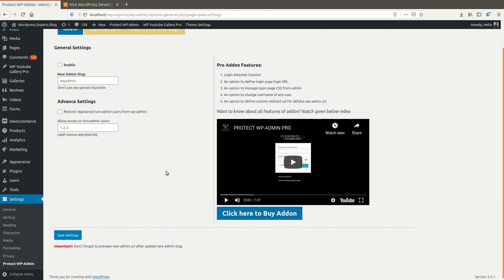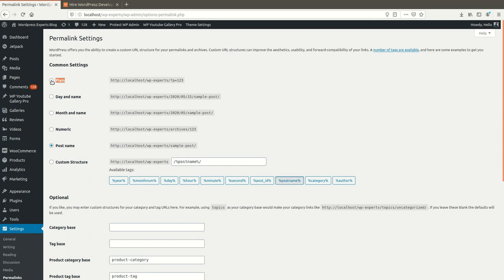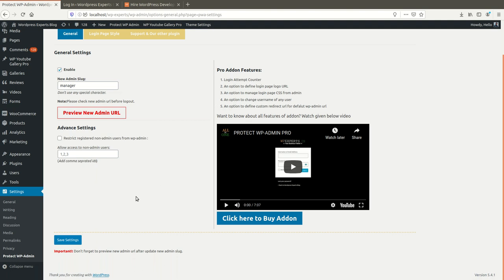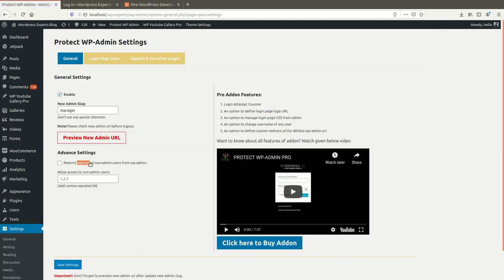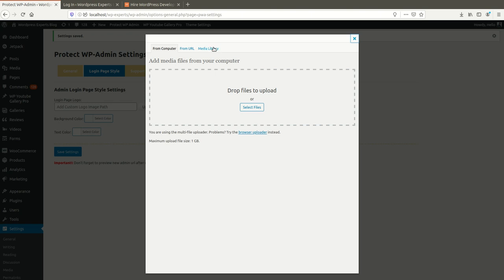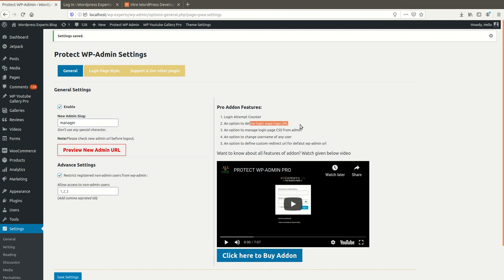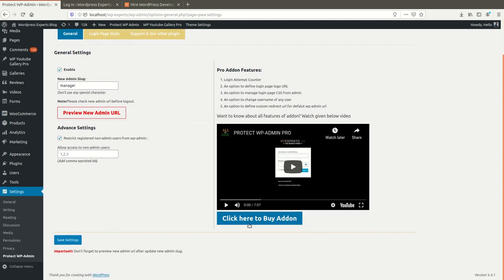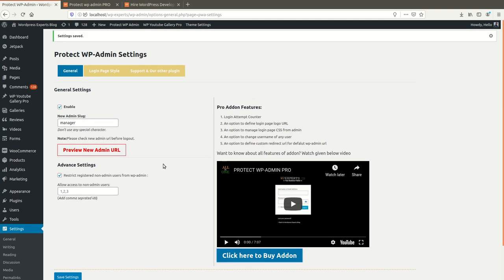Give extra protection to your WordPress website admin